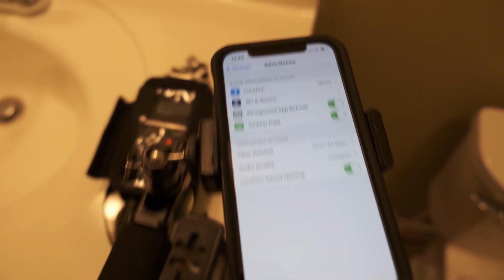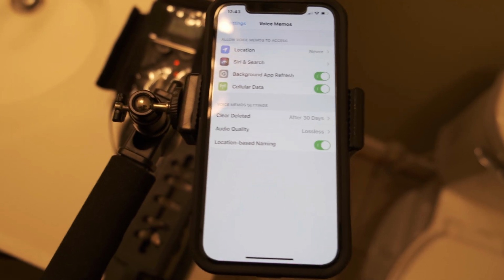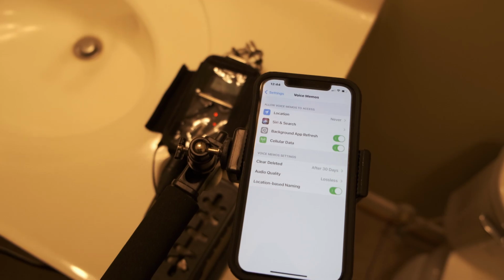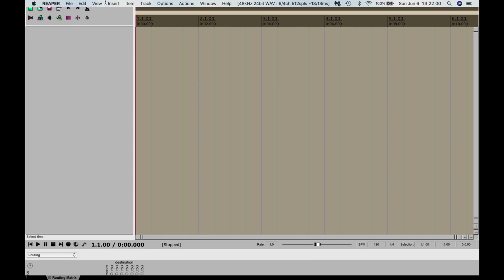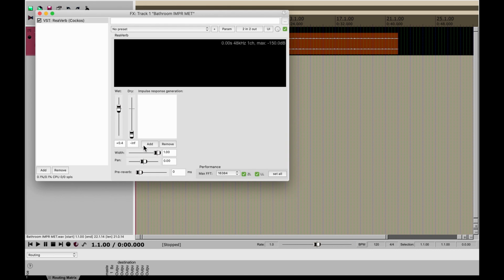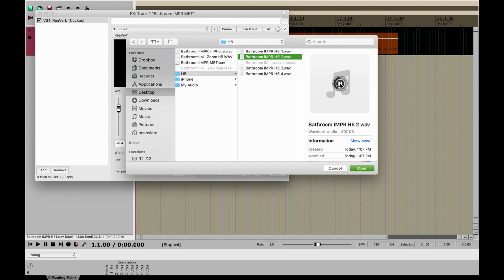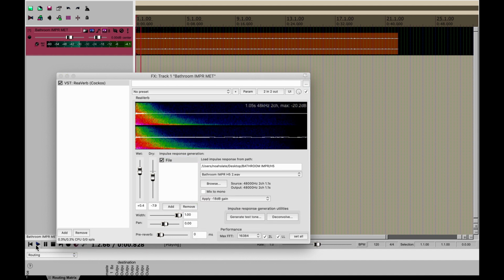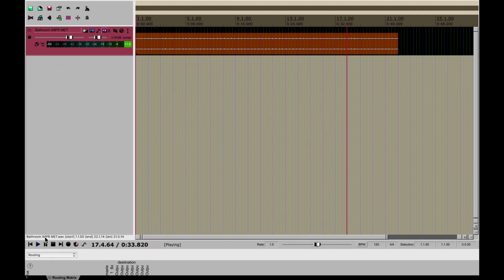Making A Reverb... In My Bathroom?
Today I'll be showing you the process of making a convolution reverb, which you can use as a plugin in your audio projects easily! I'll be using my bathroom and a low-budget setup to showcase just how simple the process is.